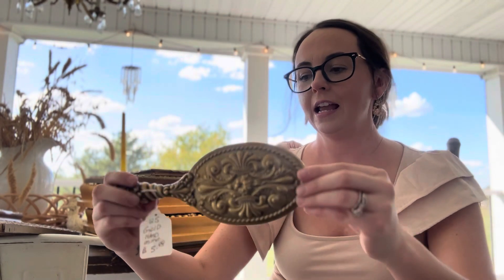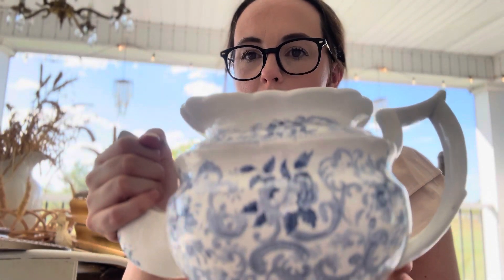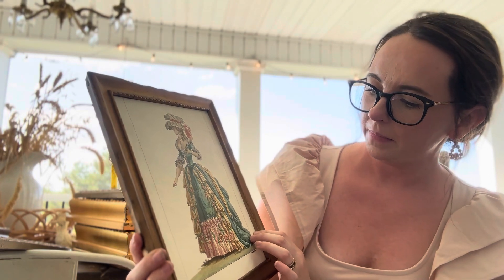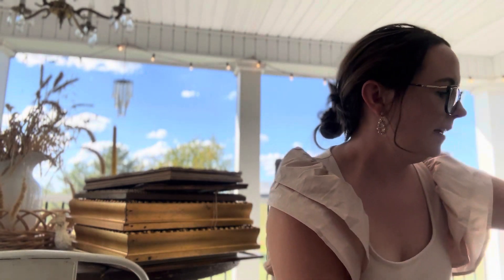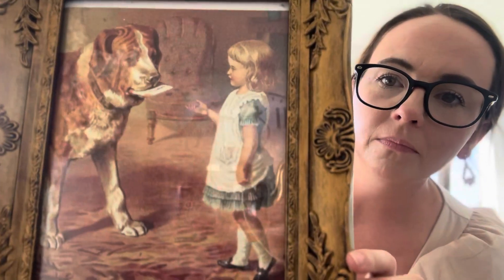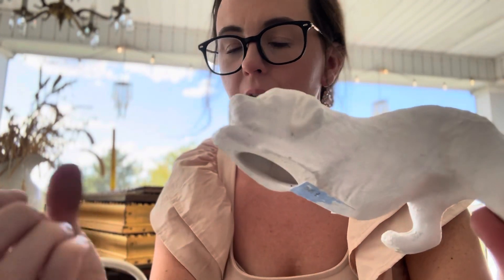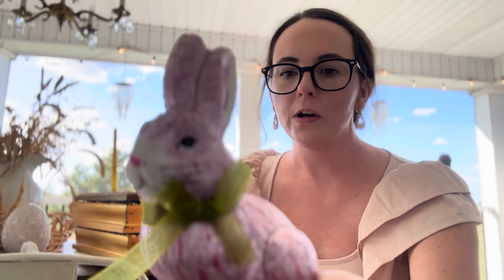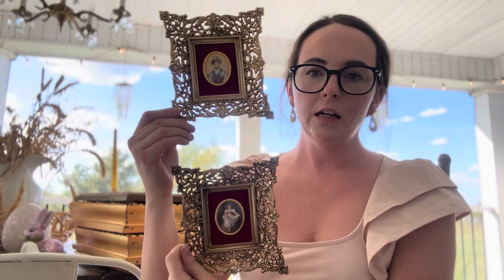Antique store finds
Hey friends!
We found some beautiful things for my nieces nursery & a few pieces for my booth. I thought I would share them with you here.